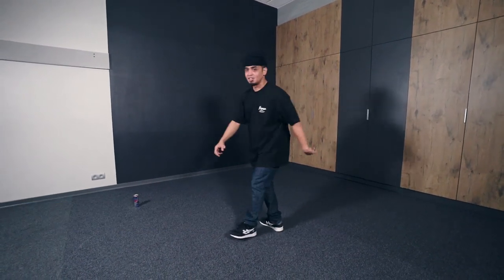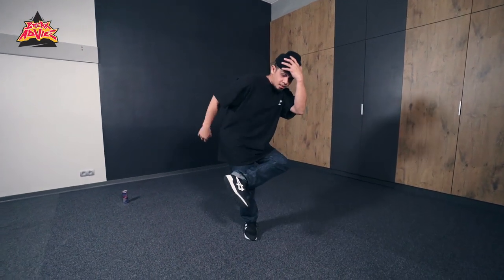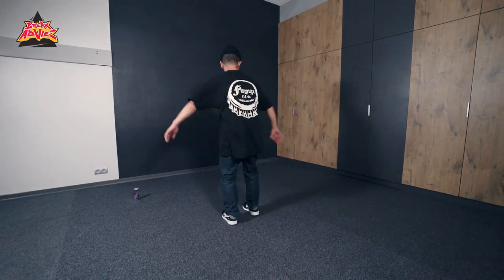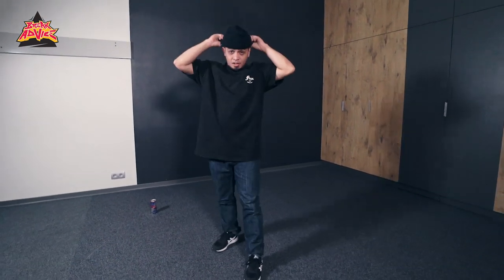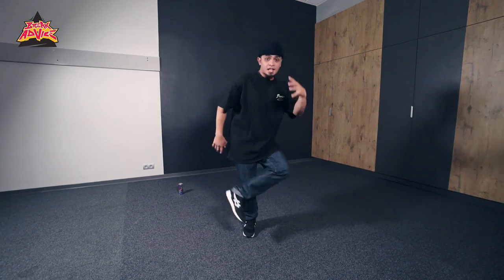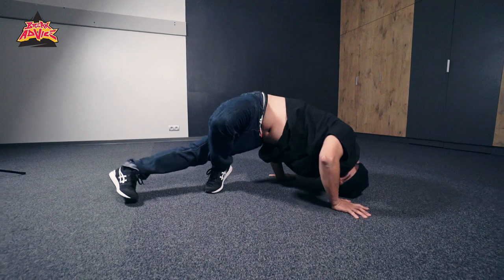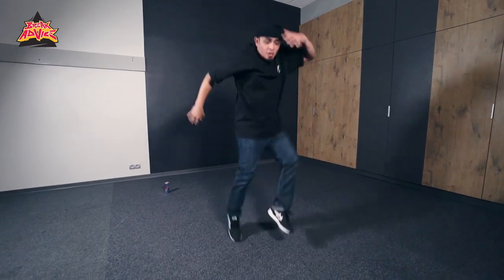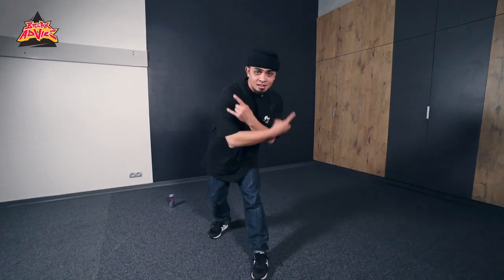Figure 4 Hooks /w Mouse | BREAK ADVICE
BREAK ADVICE

'Figure 4' Style concept by Mouse from Floor Gangz / UK. Hooking concept taught by legendary Alien Ness of Mighty Zulu Kingz